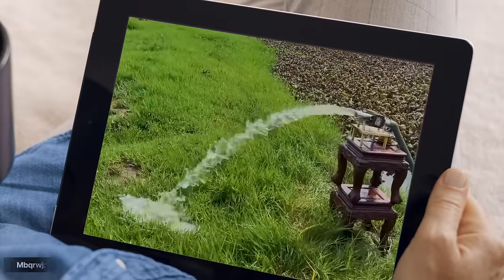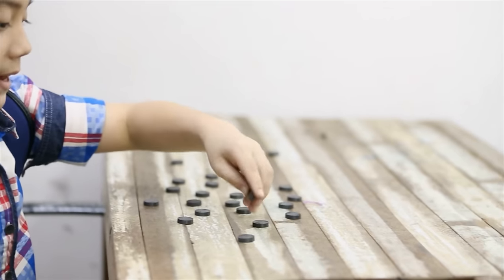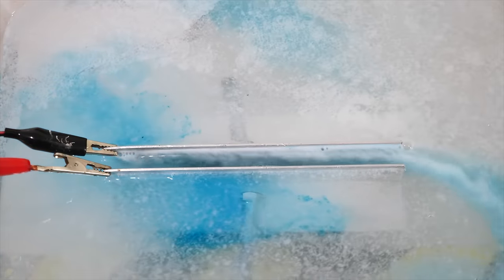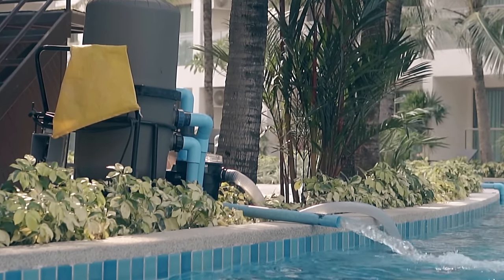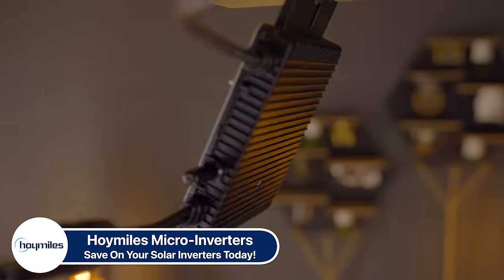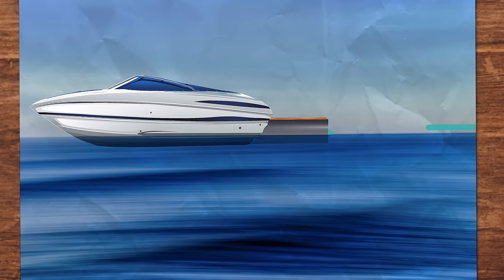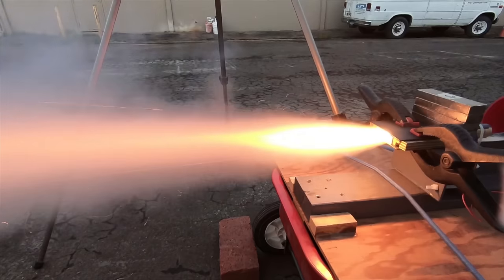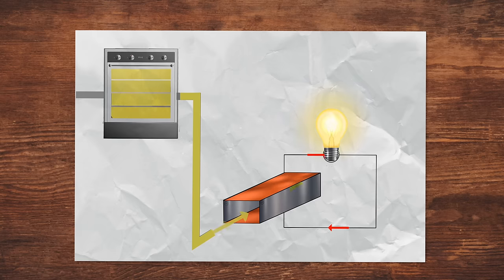Pumping Water Without Blades - Magnetic Pumps - Future of Propulsion?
Magneto-hydrodynamics- Check out Hoymiles for your Solar Micro-Inverters Today!

Magnetic water pumps with no moving parts recently took the internet by storm with multi-million-view YouTube videos showing you how to build one at home. While most of those videos are fake, MHD isn’t. It’s a very real field of physics, and its applications are super surprising. So how do they work and what might they allow us to do? Let's figure this out together!

We'll be talking about;
Magneticwater,  Solid State propulsion, magnets, Magnetohydrodynamic, MHD pumps, electromagnets, magnetic propulsion, aerospace, aerospacecrafts, Plasmachannel, Concentrated thermal, Science News,